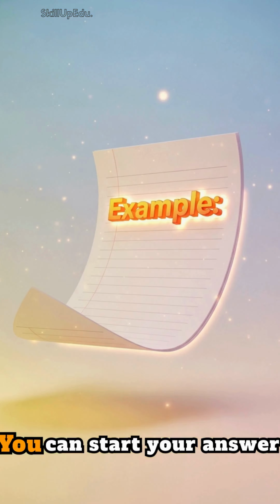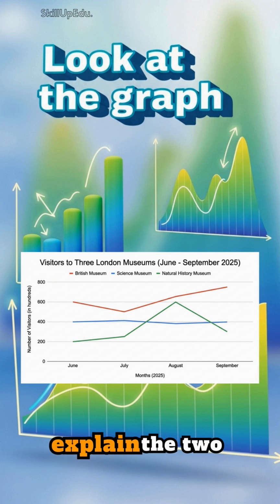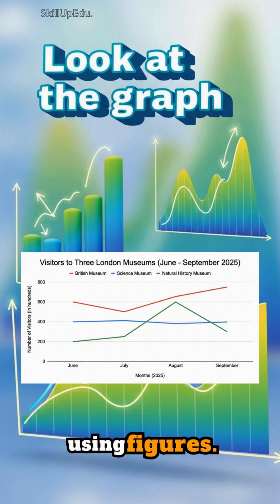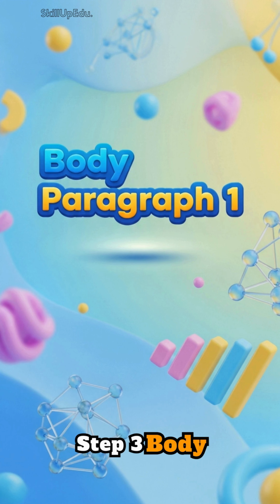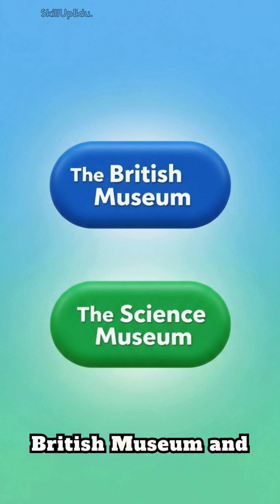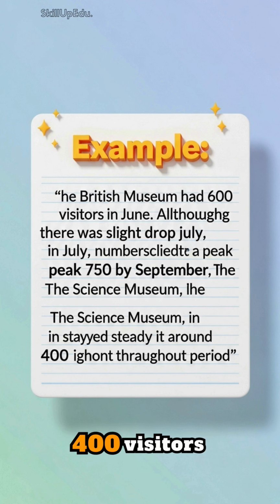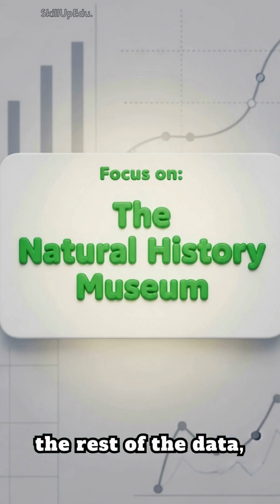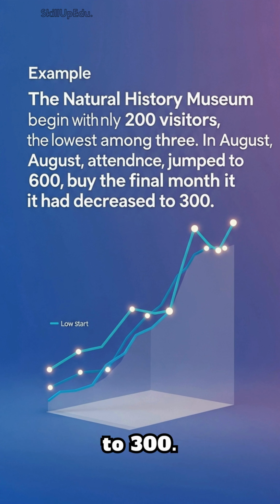IELTS Writing Task 1 Line Graph: The Simple 4-Step Formula for Band 7+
Struggling to describe data in IELTS Writing Task 1? You aren't alone! In this video, we break down a real-world line graph example using my "4-Step Sandwich Method" that makes writing simple, fast, and high-scoring.

What you’ll learn in this video:
✅ How to paraphrase the question like a pro.
✅ The secret to writing a perfect "Overview" (The most important part!).
✅ How to group data without getting confused by numbers.
✅ Key vocabulary for trends and comparisons.

📚 “Learn. Grow. Succeed.” — SkillUpEdu.